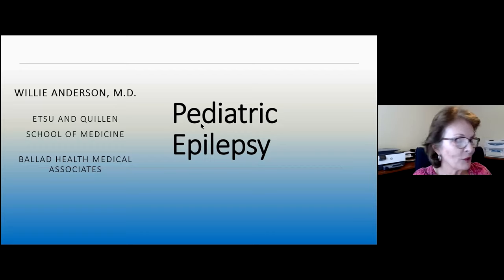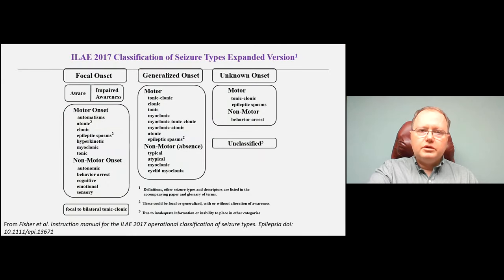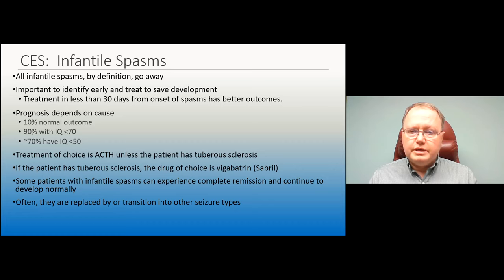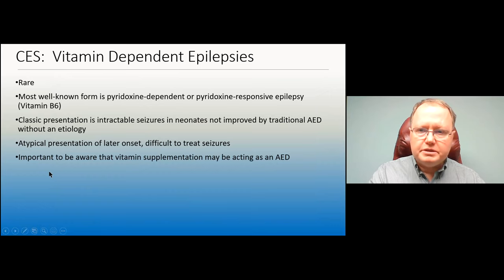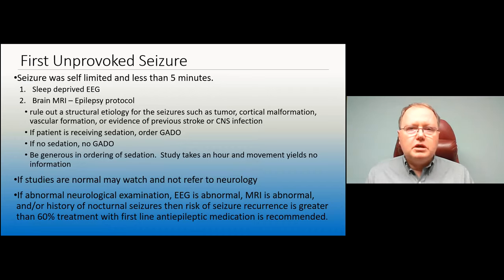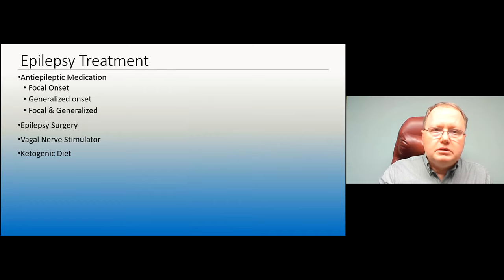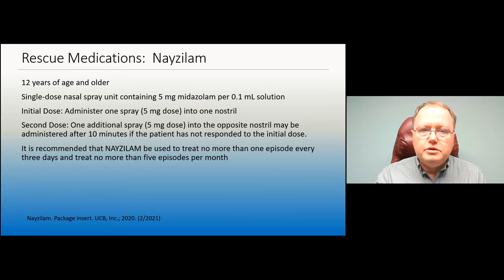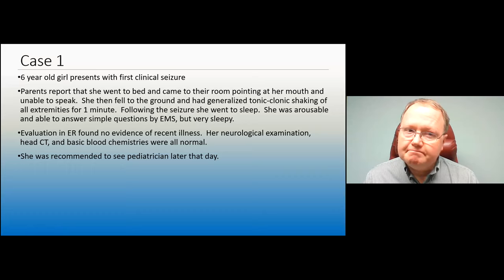"Pediatric Epilepsy", Willie Anderson, MD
ETSU Pediatric ECHO 08.05.21